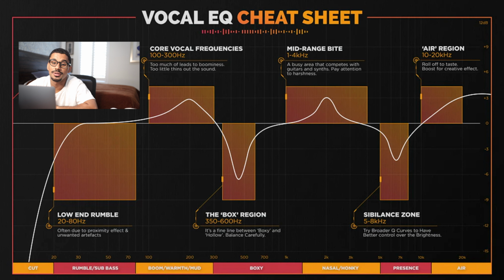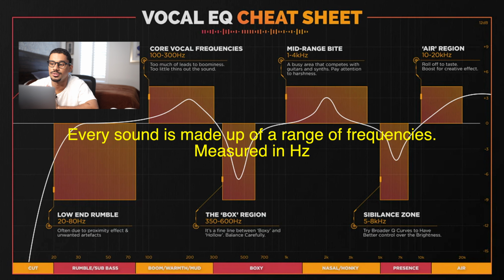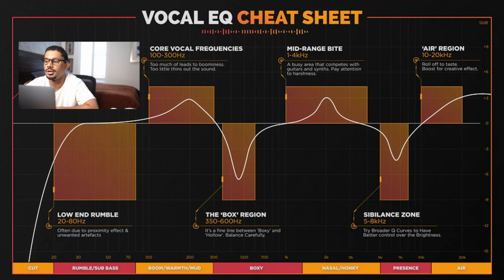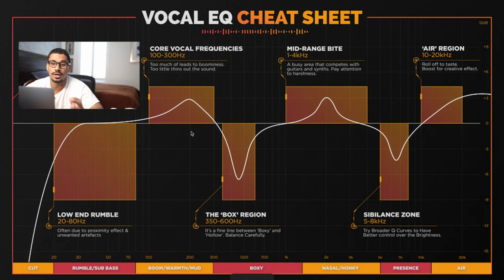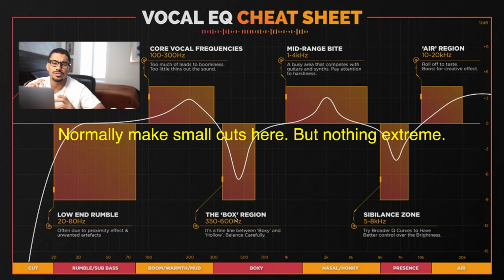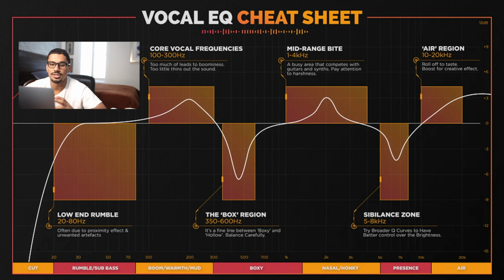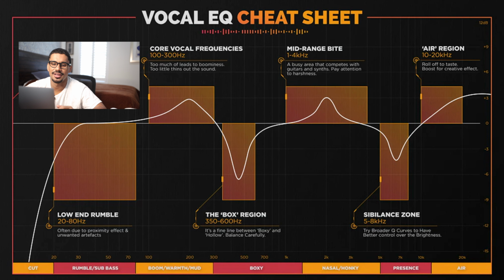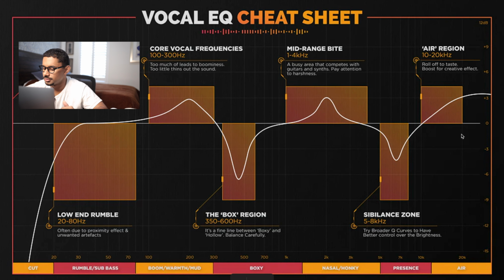EQ Basics: How to EQ your Vocals for Beginners!